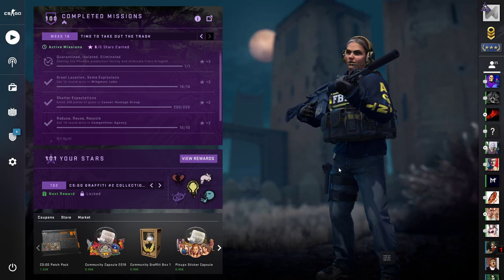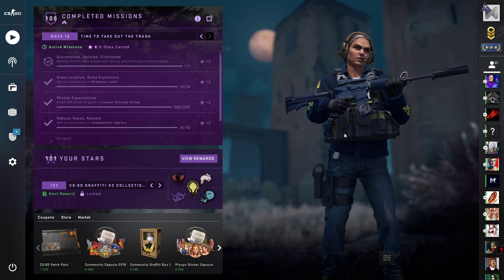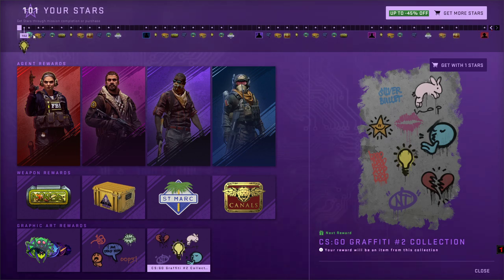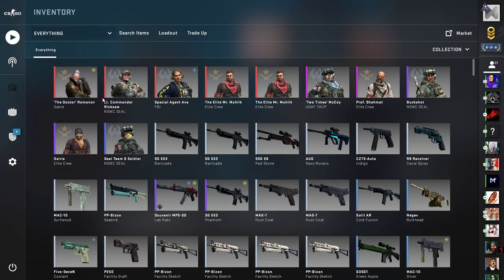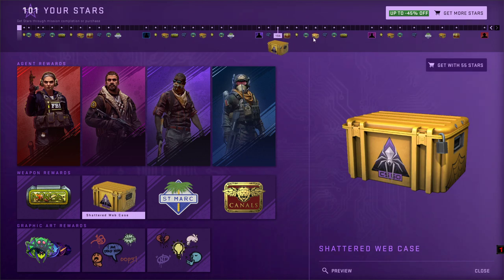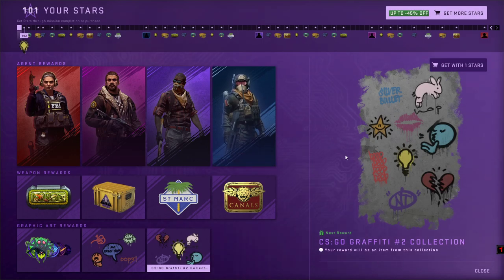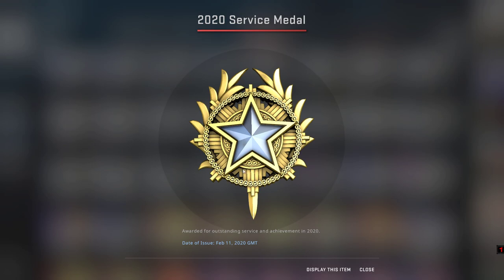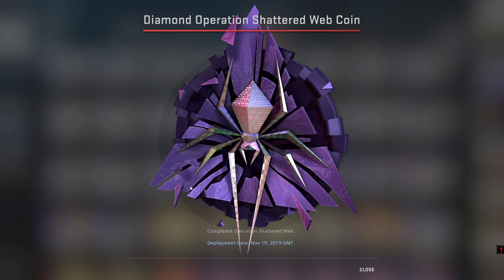Shattered Web - Diamond Operation Shattered Web Coin Upgrade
ShatteredWeb - Diamond Operation Shattered Web Coin Upgrade
We're in the final weeks of Operation Shattered Web, and players have until March 30th to play missions, earn progress, and redeem Operation rewards.

Today the final mission card goes live which means we'll start issuing Diamond Operation Coins to users who have completed 100 missions. This week's card, "It's Time To Take Out The Trash", includes a second co-op Strike mission tasking players with finding and eliminating Franz Kriegeld. Don't let him escape!